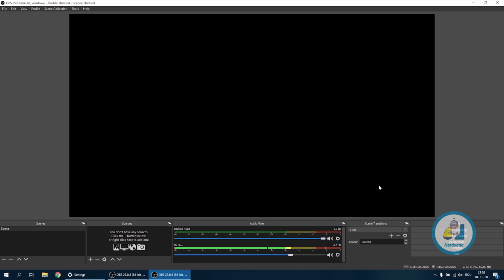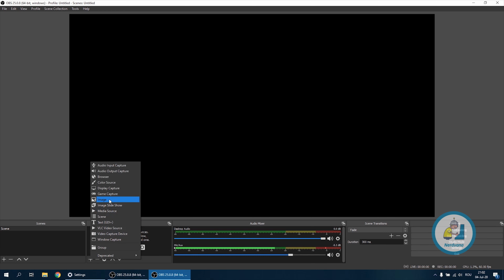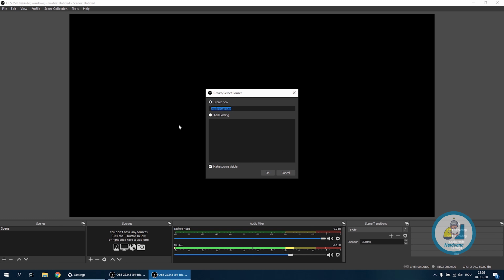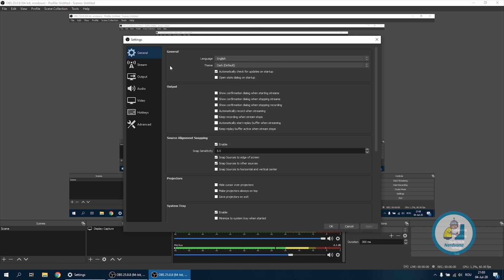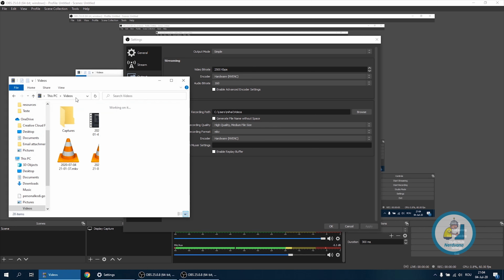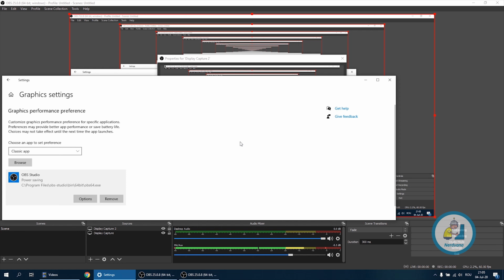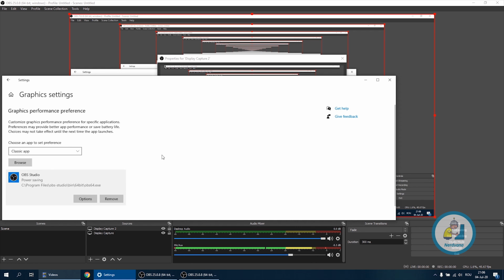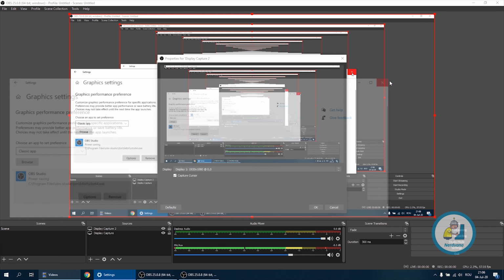Recording screen using OBS Studio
We explain how to record your screen using OBS Studio.

Copyright @ Nerdvana 2020. Any attempt of copying this clip or content is illegal.